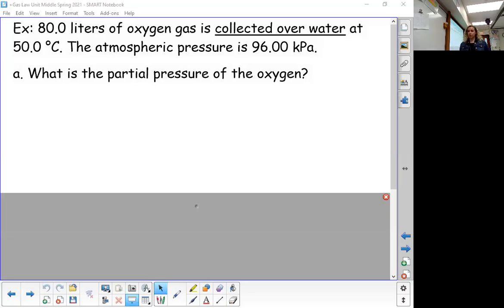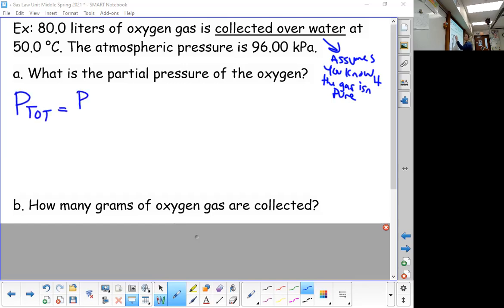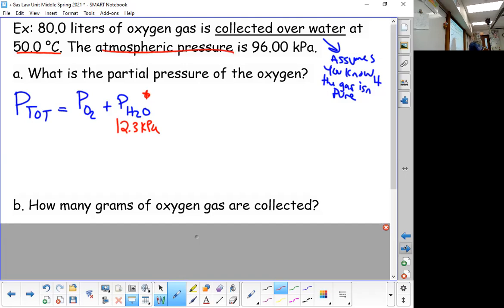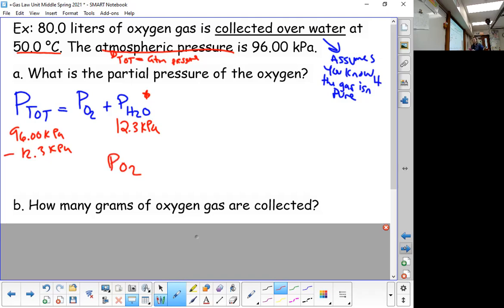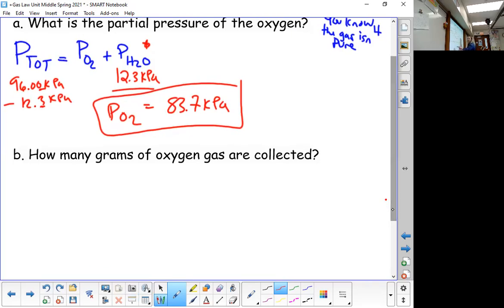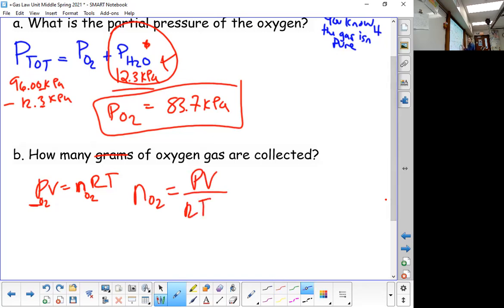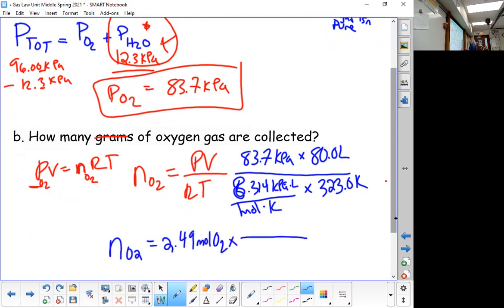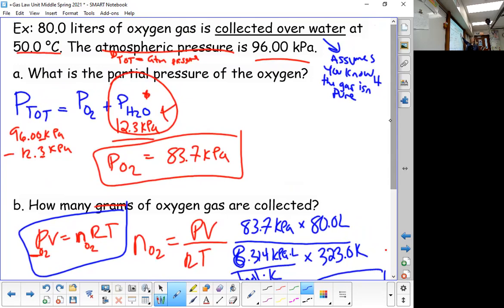Collecting a Gas Over Water Example Problem - Applications of Dalton's Law